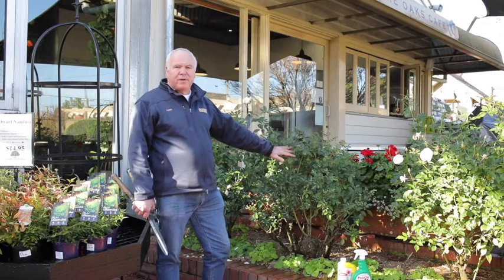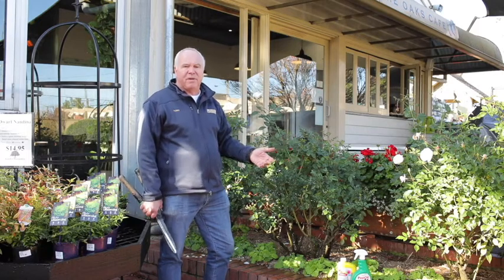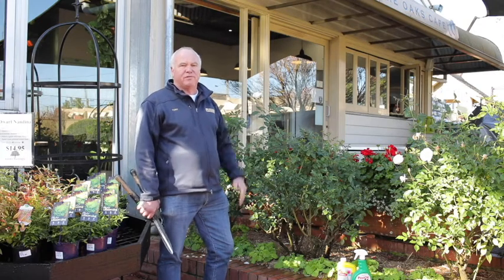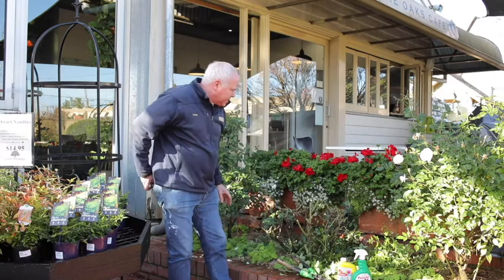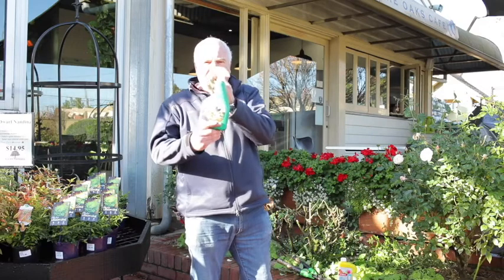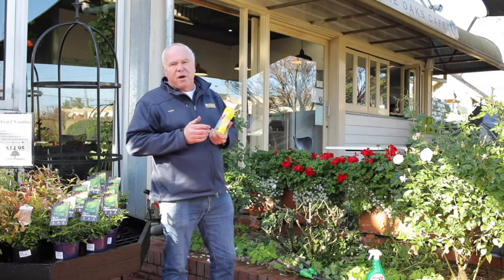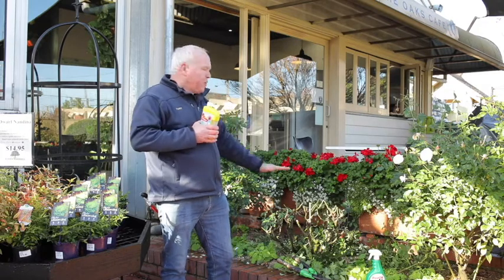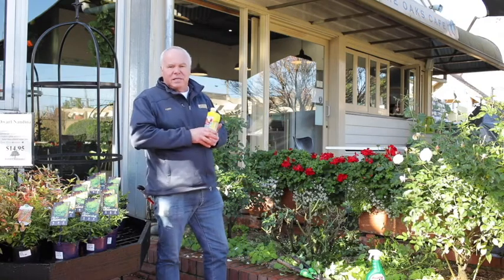Garden Success with pruning a rose bush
Tony Allsop from Acorn Nursery, Surrey Hills, VIC takes us through the easy way to prune a bush rose and sprays to control any disease.